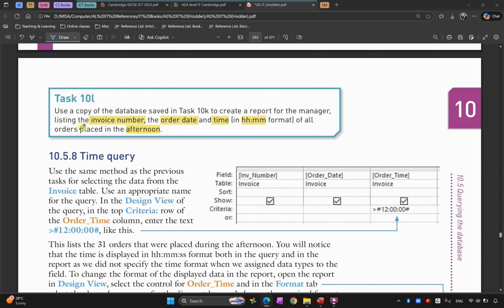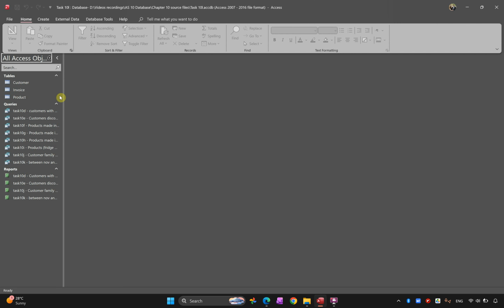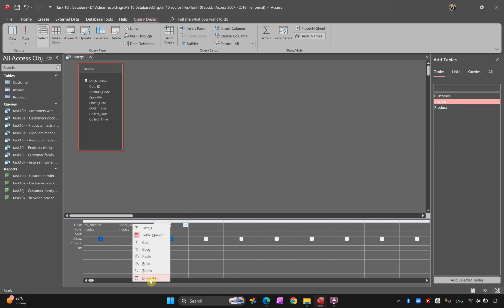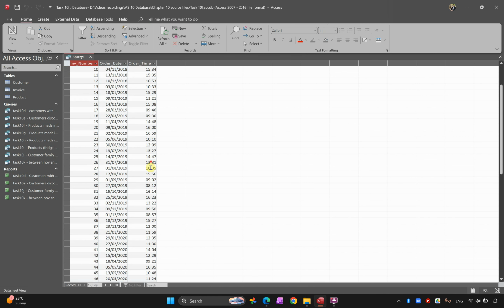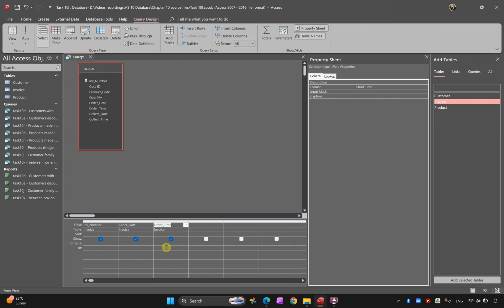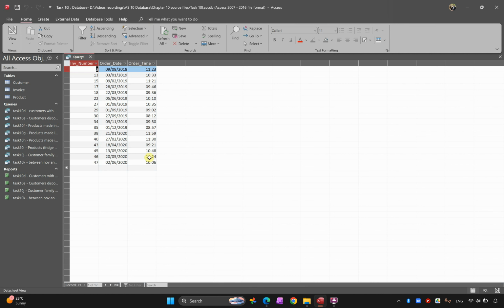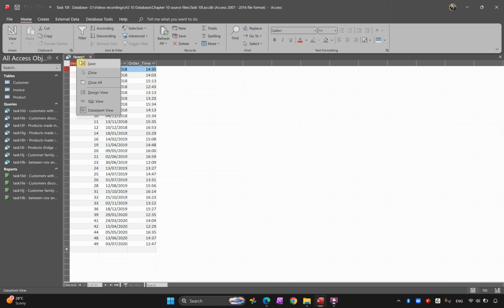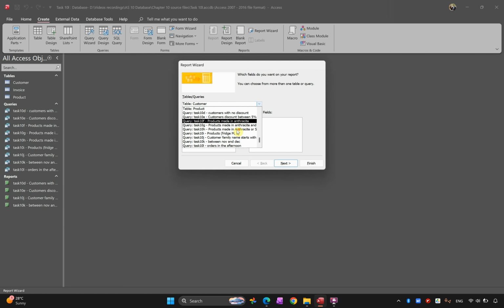Task 10l | Chapter 10 Database | Cambridge AS IT 9626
Hi👋🏻,
اهلاً وسهلاً

This video explains how to set the time query and choose/write the right format in Access Database.